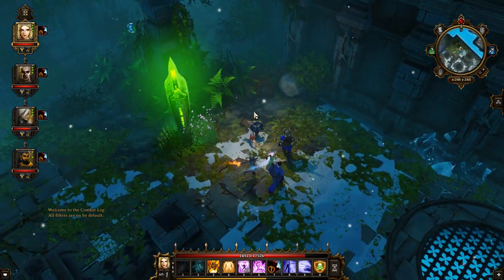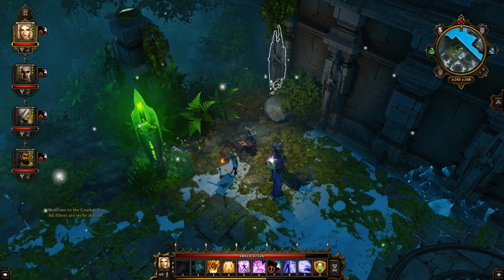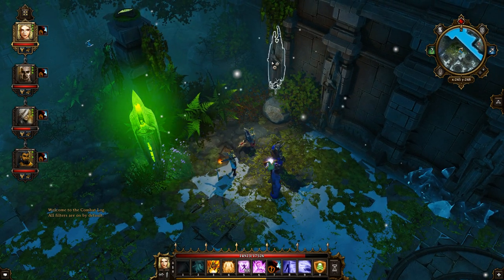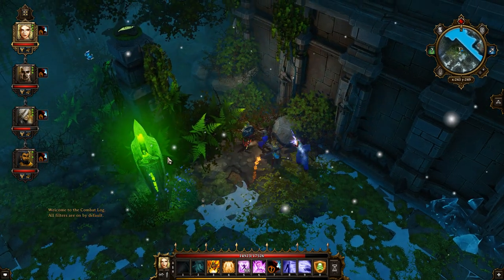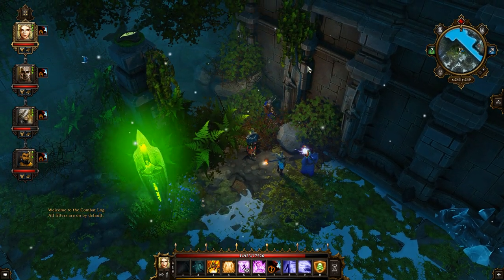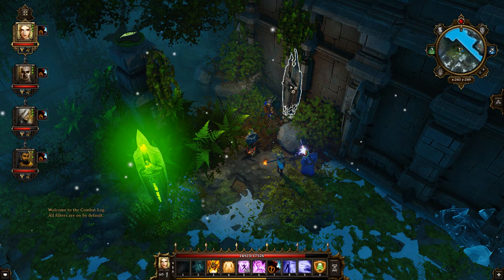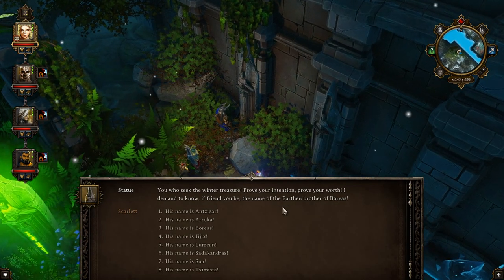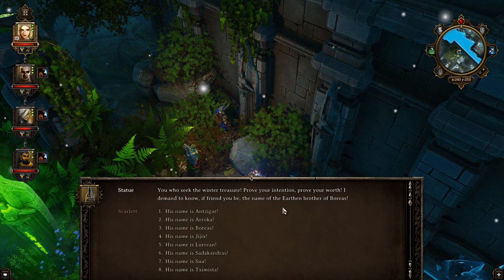Divinity Original Sin - Hiberheim - KING BOREAS TREASURE ROOM BARRIER. Secret on How to Access it!